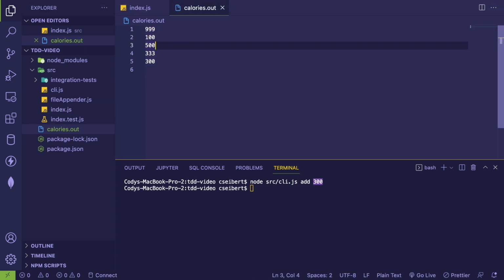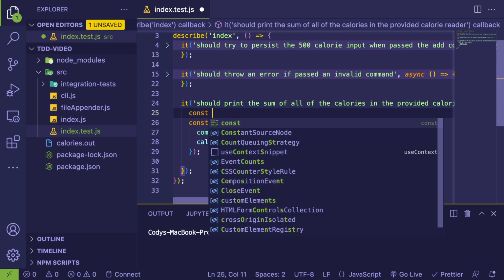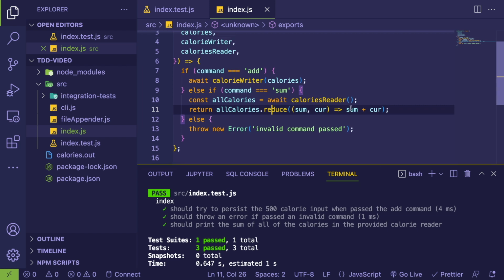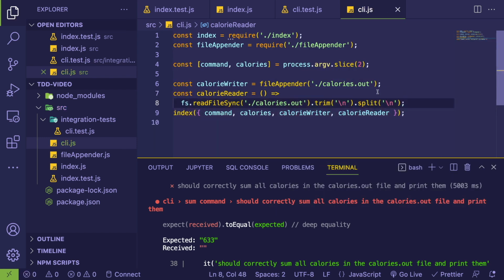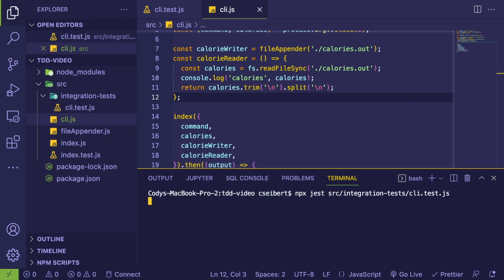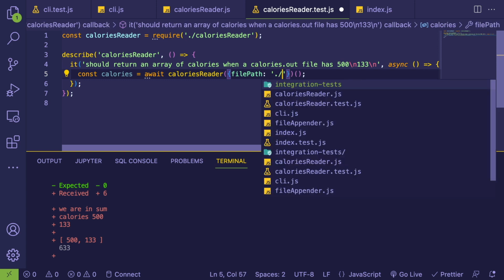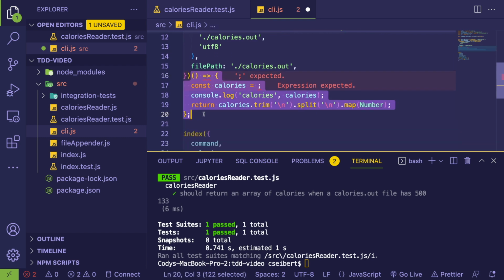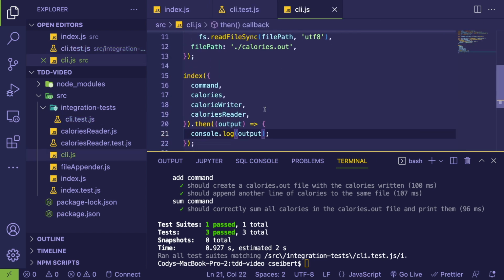Practicing TDD using Jest and Node (JavaScript) for calorie tracker cli tool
Just adding more features to a CLI tool using TDD.  Live coding, running into bugs.